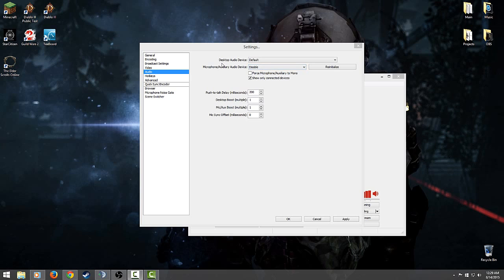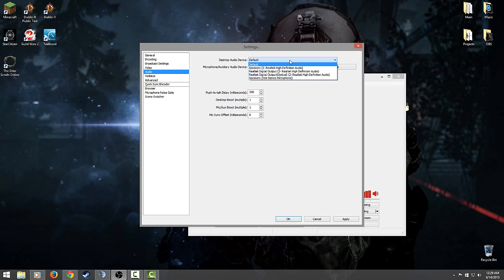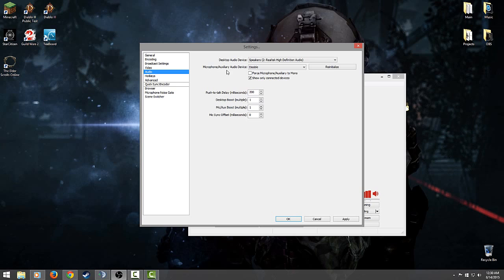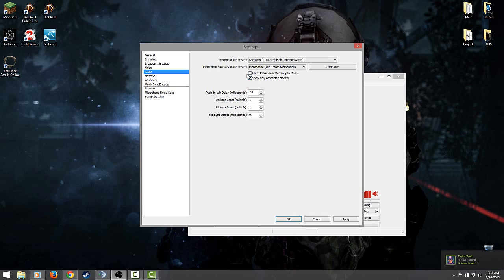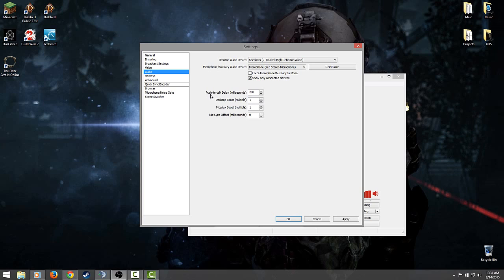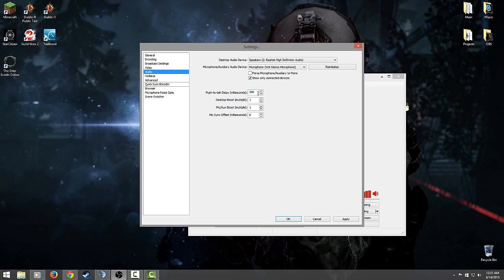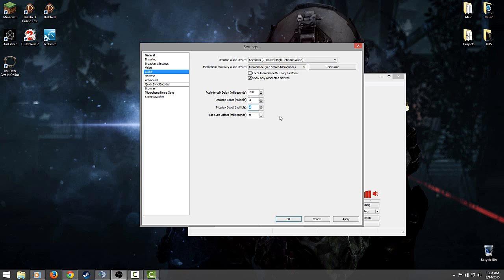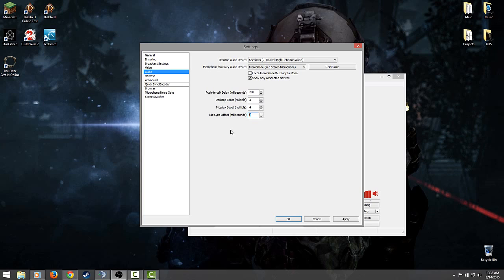How to set up OBS: Audio settings [Part 5]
This in an in-depth tutorial on how to set up OBS. This part covers the audio aspect of OBS. Getting the game audio & other programs / VOIP to be captured in the background, along with setting up your microphone.

Any questions or concerns can be addressed either by social media or in the comment section.

• Xbox Live GT: vC Havoc